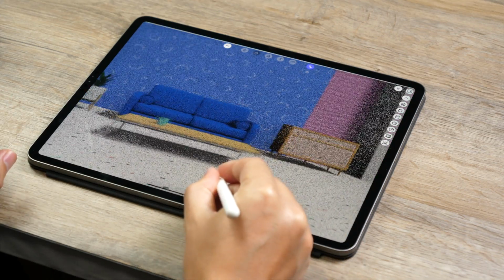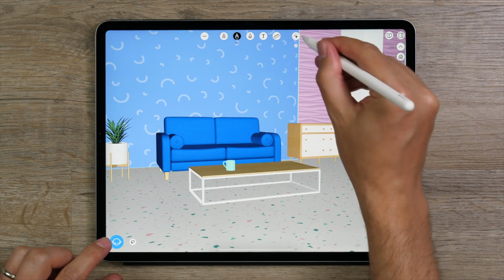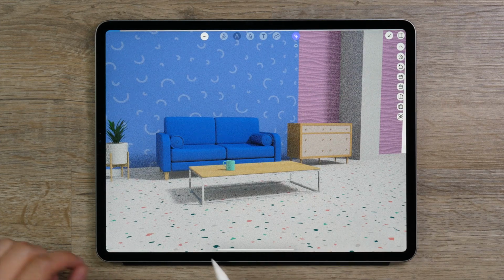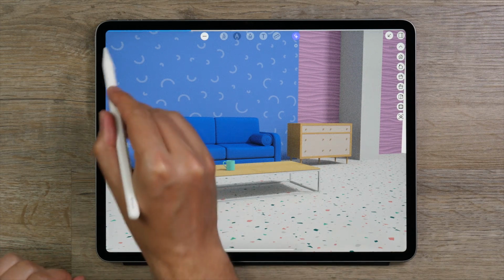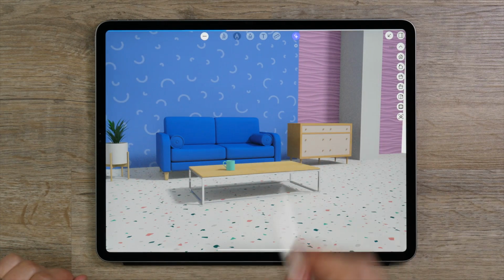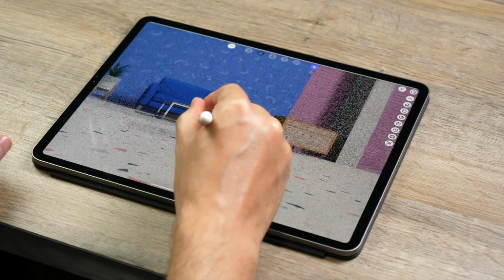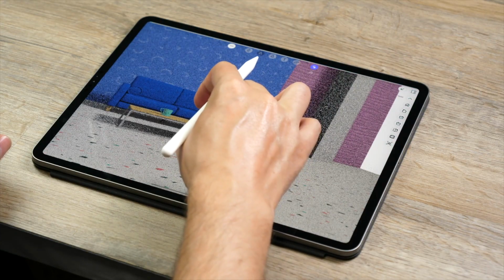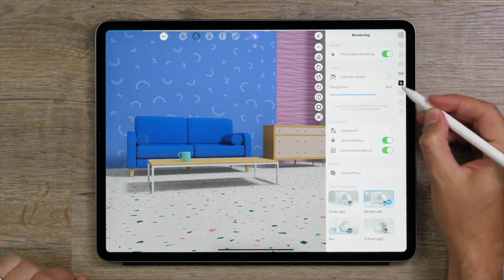uMake Help - Rendering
uMake now enables you to render your scenes with more realistic lighting and showdown for a totally unique look. This video walks you through the basics of using the rendering engine built right into uMake.